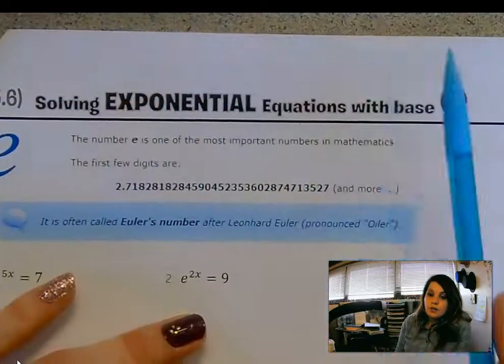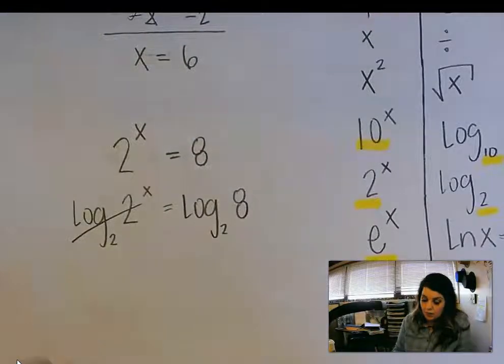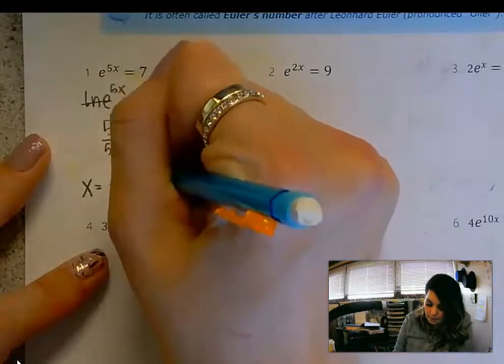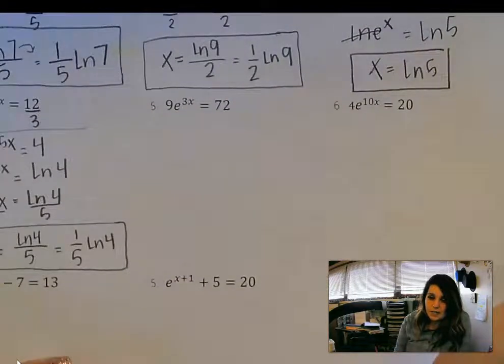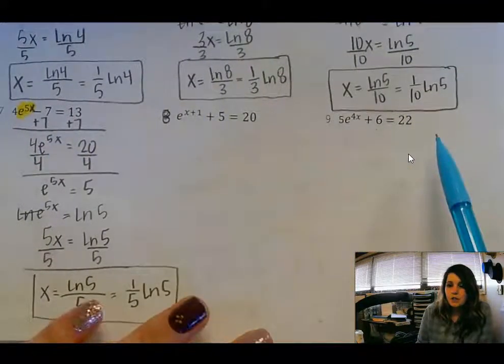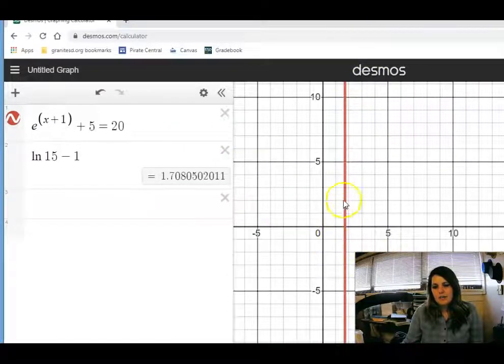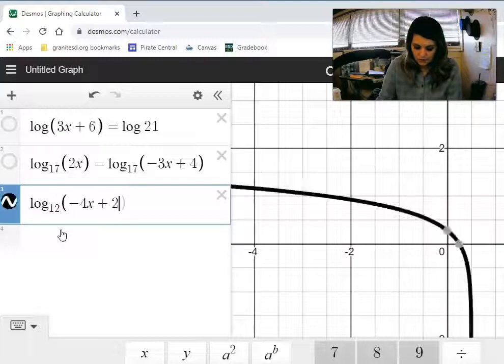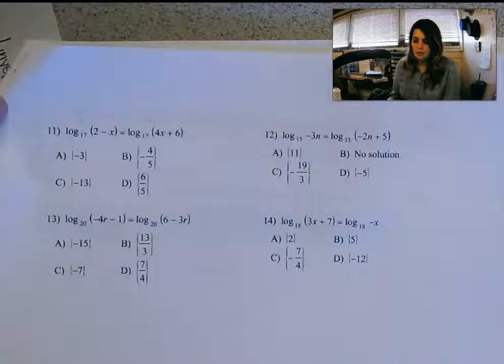Solving Equations (Exponentials and Logs)